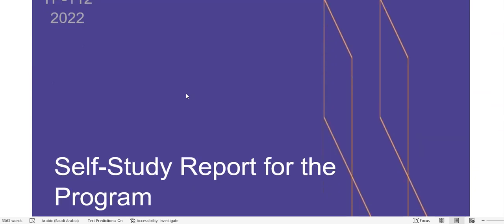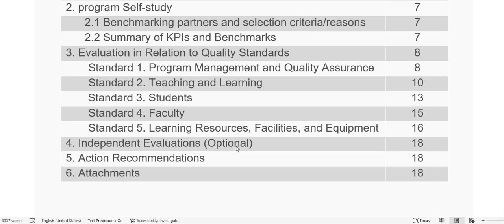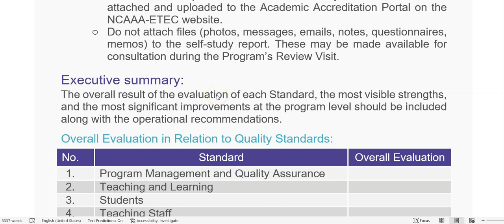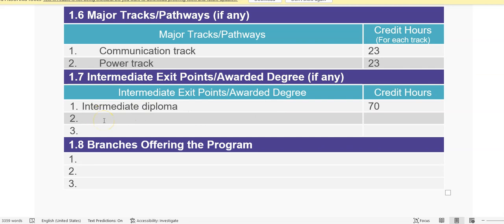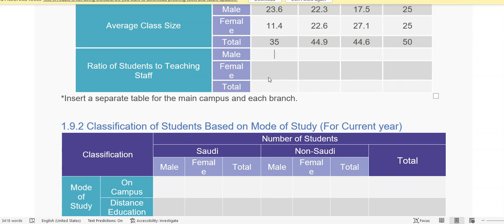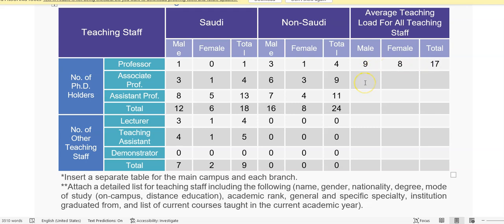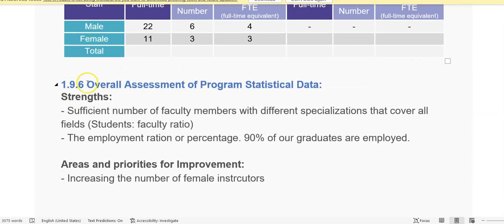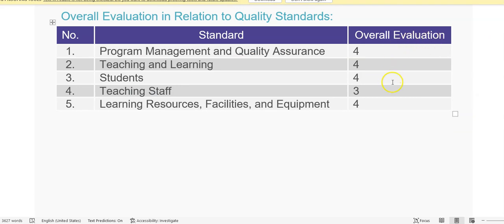How to fill the NEW SSRP NCAAA form 2022 (Part 1)